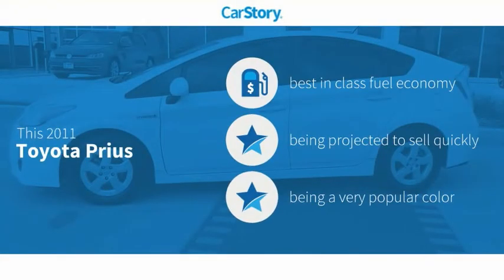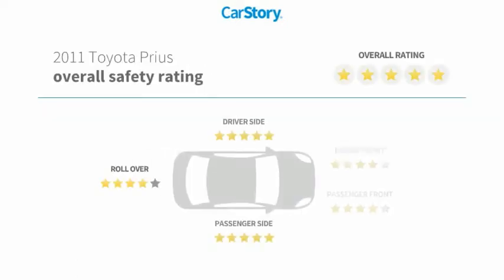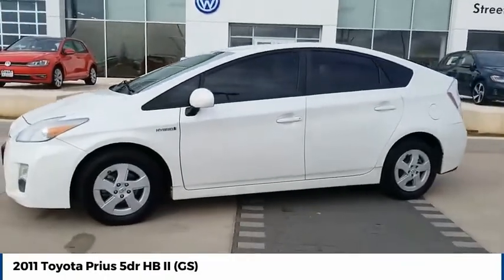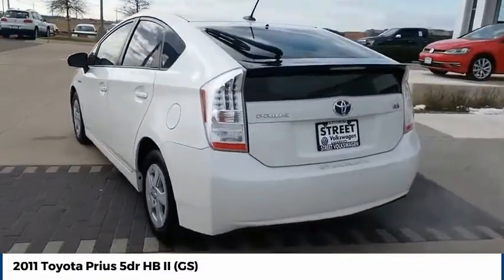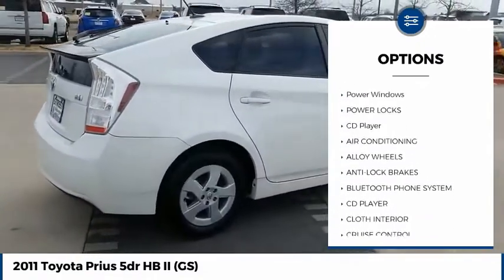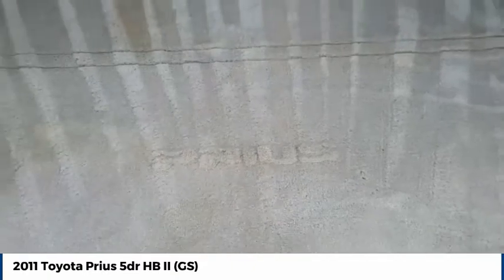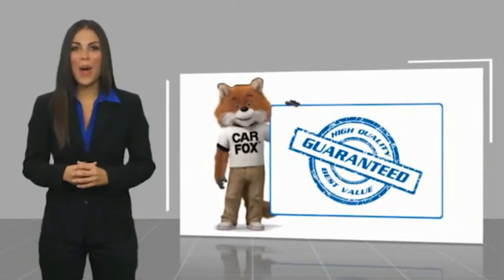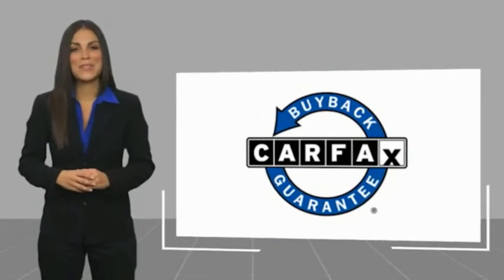2011 Toyota Prius Street Volkswagen of Amarillo Presents 52631A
2011 Toyota Prius 5dr HB II (GS)

Street Volkswagen
8707 Pilgrim Drive

NOTITLE